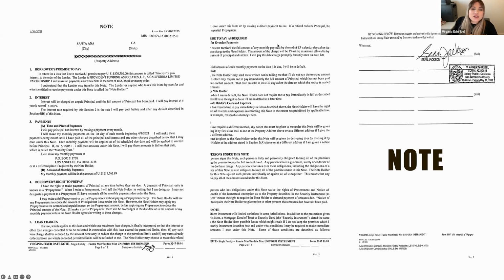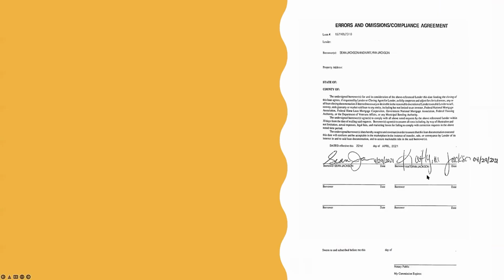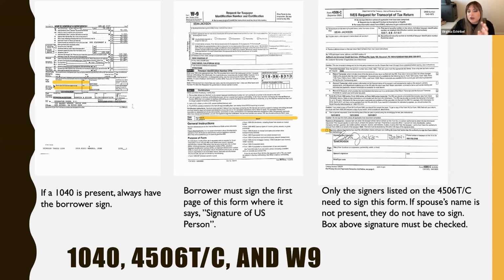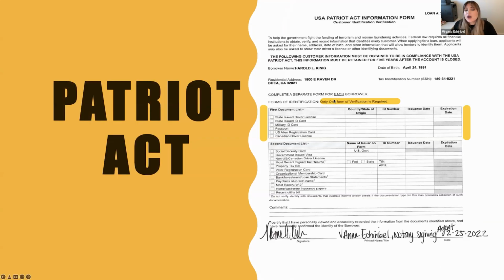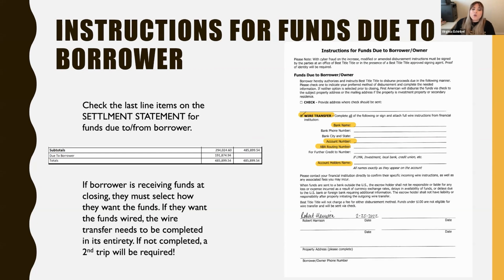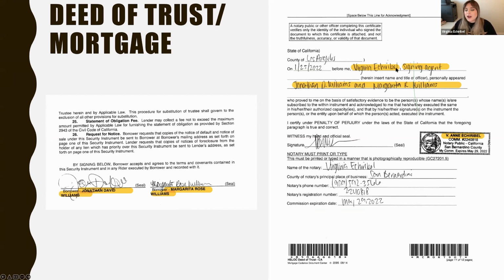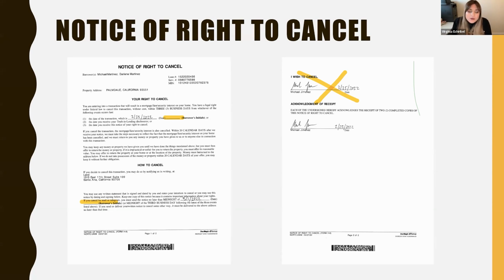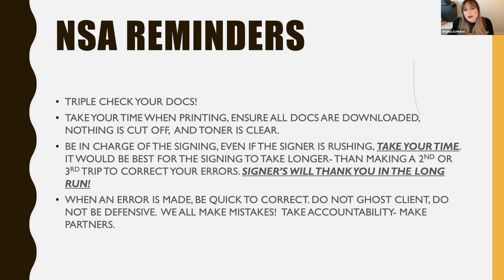NAME THAT ERROR - webisode 26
Training through zoom for all interested Notary Signing Agents, Training is free! We believe in building partnerships. It is in everyone's interest to provide education that benefits both notaries and signing services.